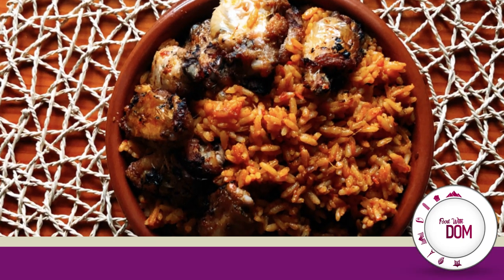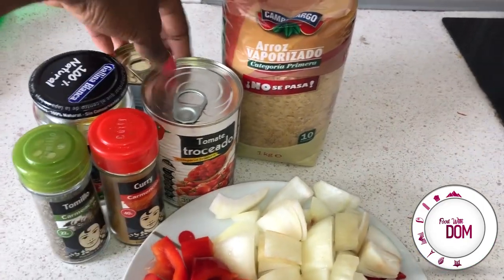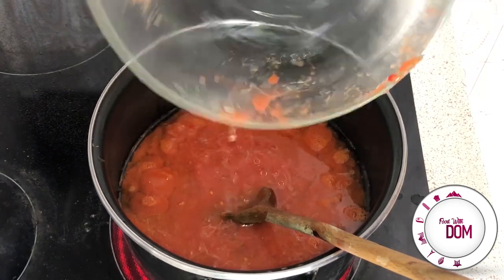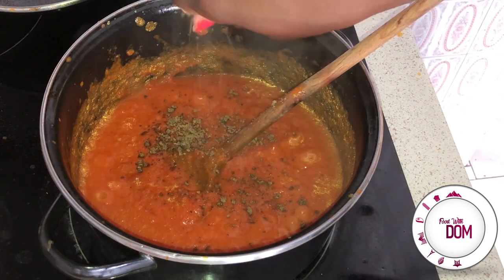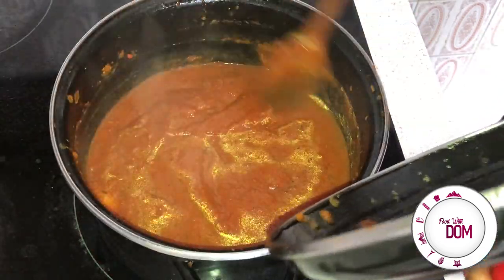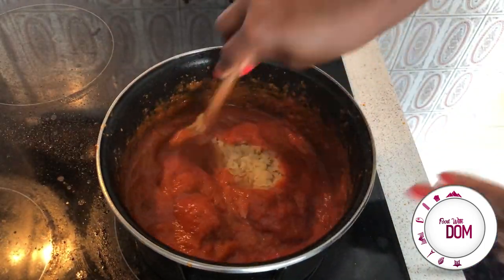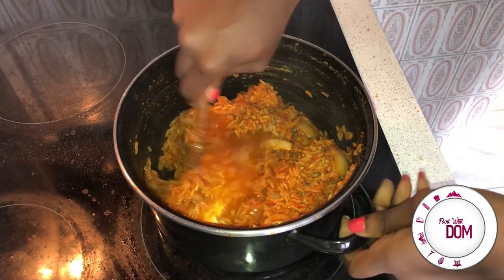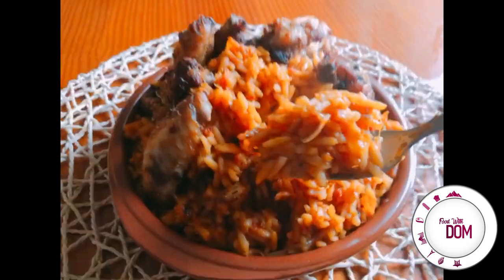Jollof Rice l FoodwithDom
Hola lovelies!
Hope you're well and Eating Good!

This is my jollof rice recipe which I have up on my blog! It was inspired by the recent Feria de Abril in Sevilla! Hope you enjoy :)

Please give this recipe a try and let me know what you think! I also have way more descriptive information in the blog post :)

Let me know if there any recipes and if you have any other queries and questions, don't hesitate to drop me an email at:

Song by:
Lagbaja - Konko Below